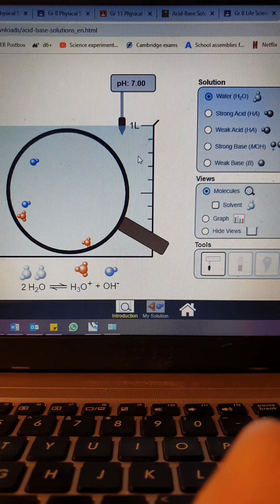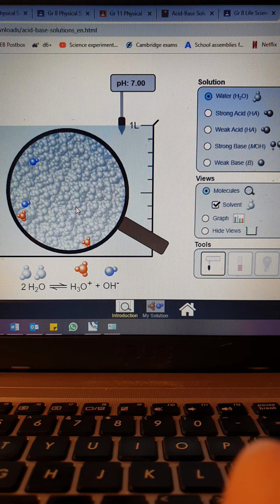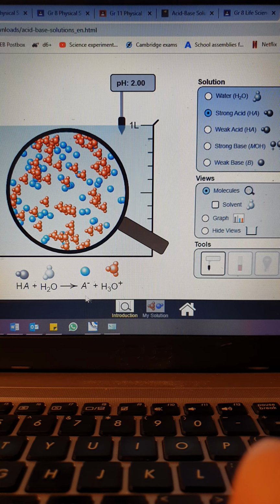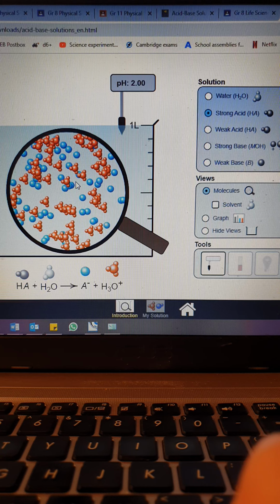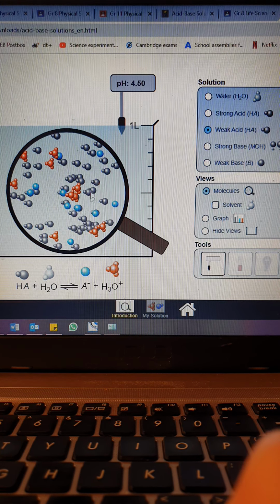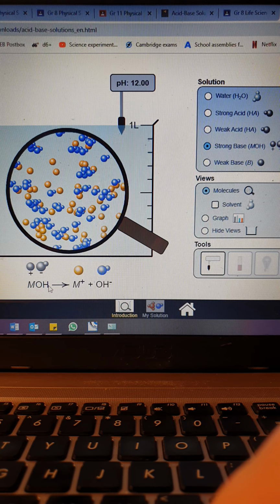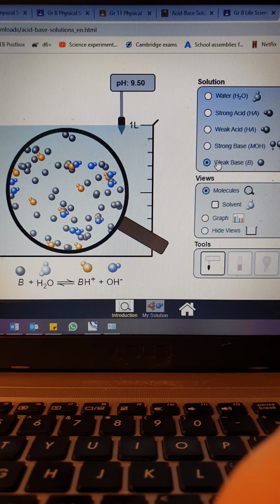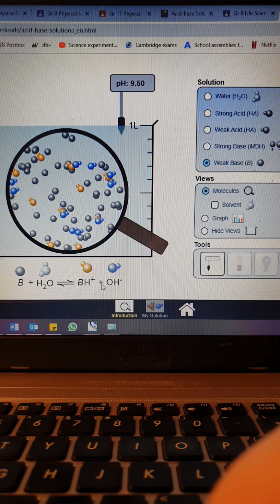Gr12 Phet sim acids and bases